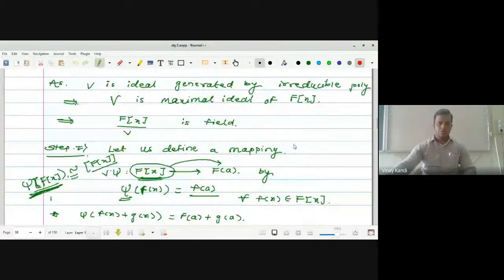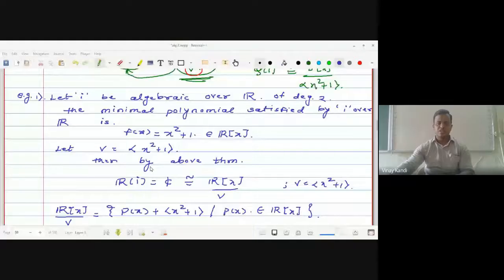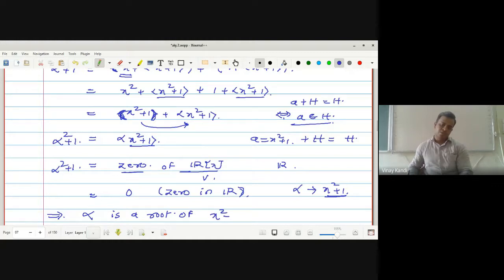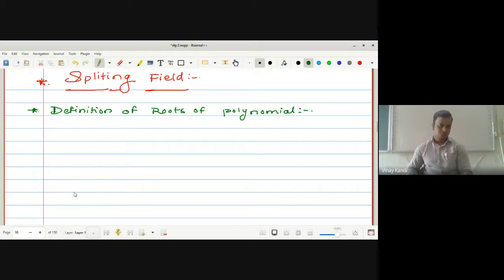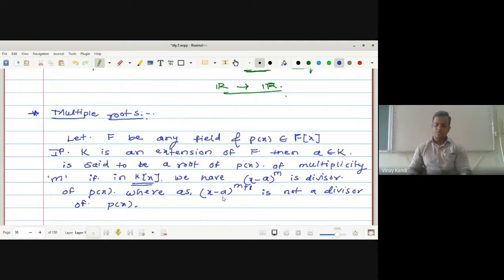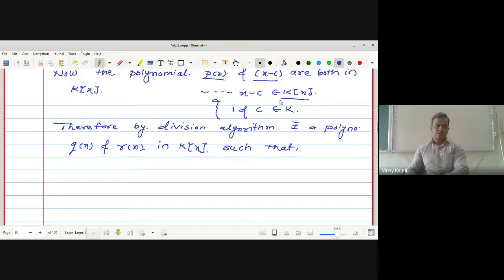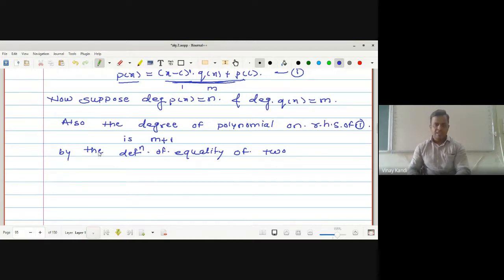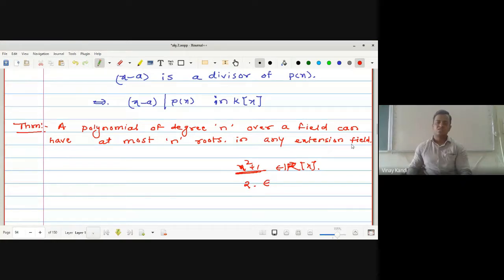algebra 2 lecture no 13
roots of the polynomial, multiple roots